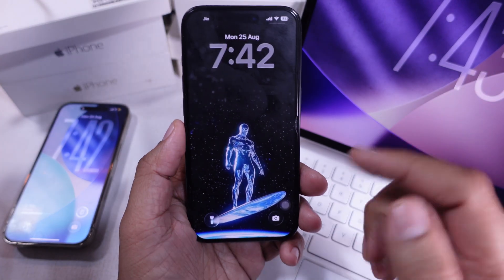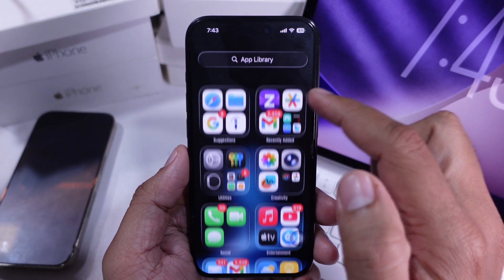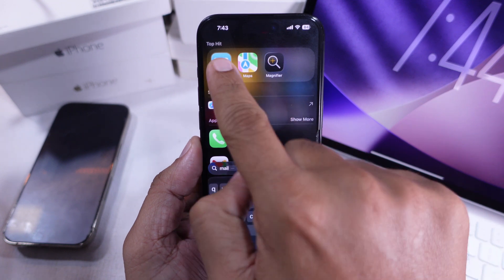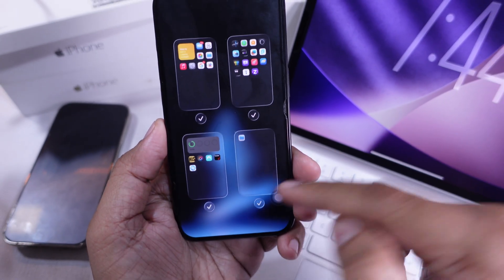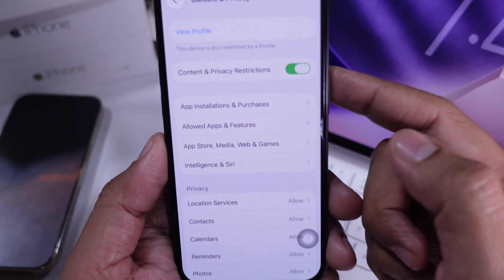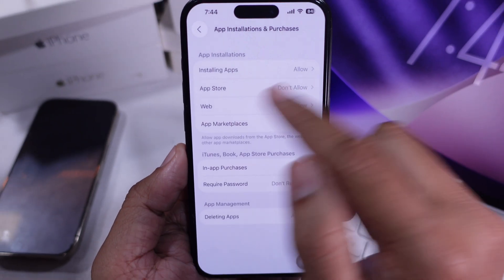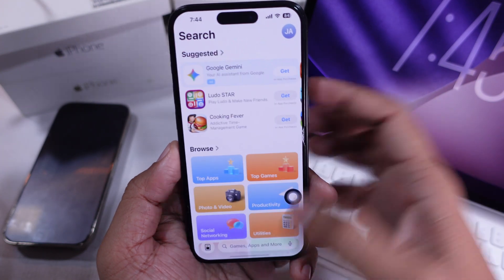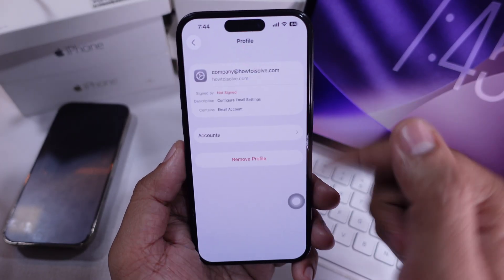How to Fix App Not Appearing on iPhone Home Screen (iOS 26)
So, you just downloaded an app, but it’s nowhere to be found on your iPhone’s Home Screen — sounds familiar, right? Don’t worry, this is a super common issue. In this video, I’m gonna show you how to fix apps not appearing on the Home Screen — whether it’s hidden in the App Library, restricted by settings, or stuck after download. We’ll go through all the quick fixes step by step so you can get your missing app back where it belongs. Let’s jump right in and fix it right now!